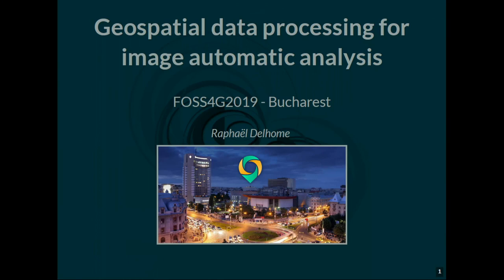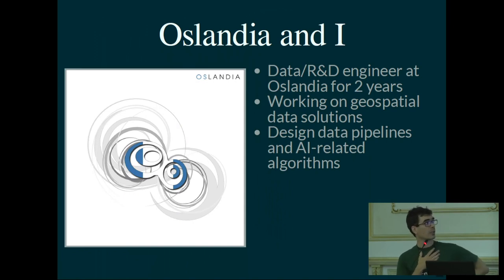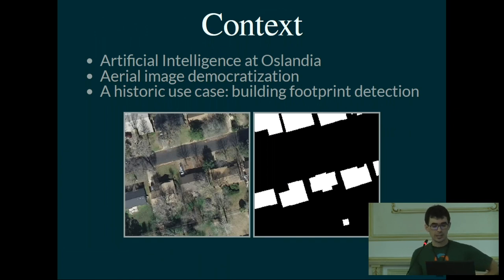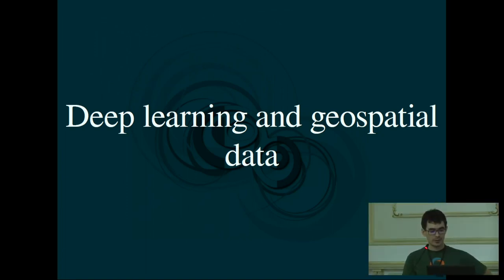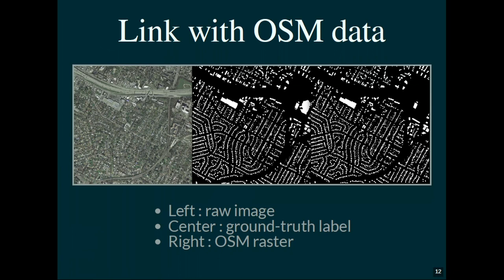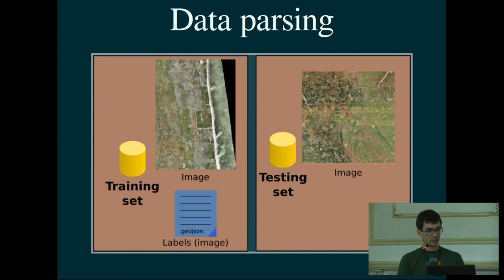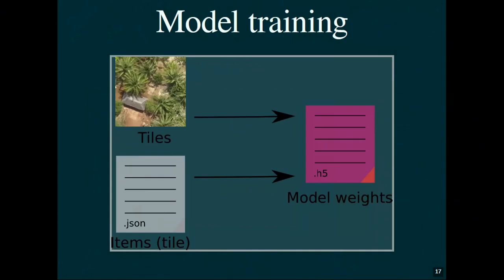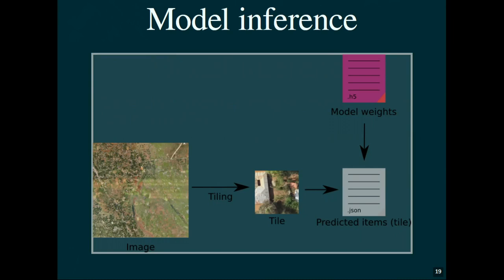2019 - Geospatial data processing for image automatic analysis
Deep learning algorithms appear as a major breakthrough in GIS scope: neural networks are able to do semantic segmentation on aerial images, so as to identify building footprints, roads, and so on.

Oslandia is an opensource company studying and exploiting geospatial data, with an extensive R&D activity about geospatial data science. This presentation will detail some of our Python routines in terms of geospatial data handling.

We will describe our processes from raw data to prediction results. As the main step of the pipeline, machine learning techniques (e.g. convolutional neural networks for image semantic segmentation with Keras) produce valuable predictions. In the case of geospatial data, a postprocessing step is often necessary for displaying the results in web applications and GIS tools.

A concrete illustration of our results will be provided through a light Flask application designed for demonstration purpose.

None

Raphaël Delhome